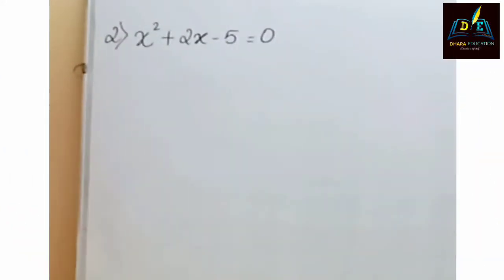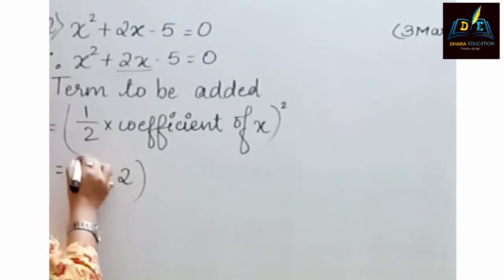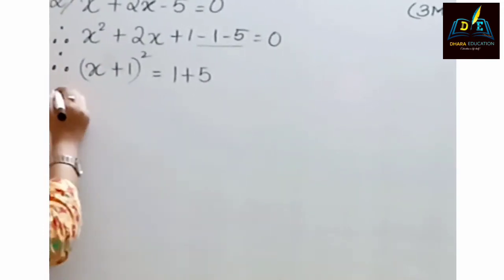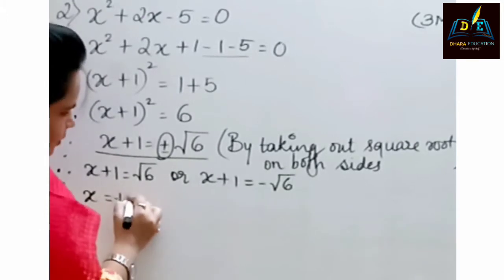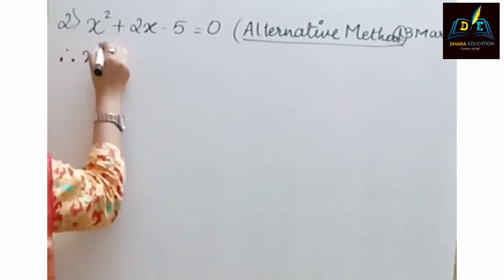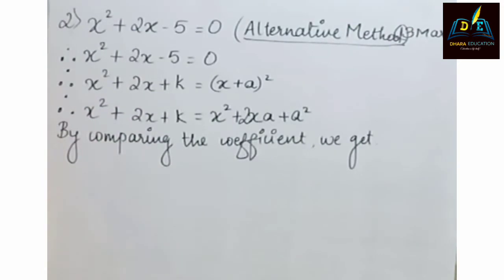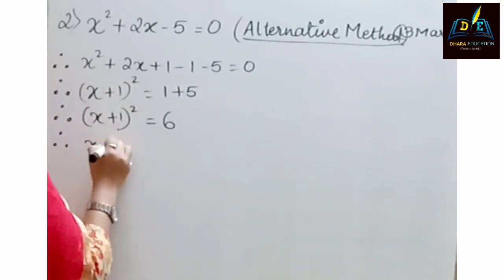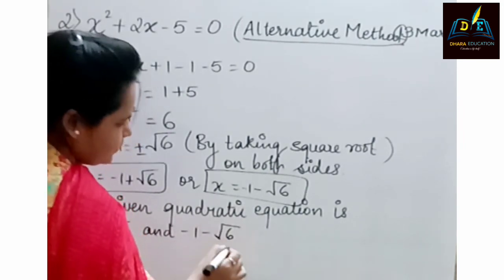CLASS 10 || SSC || QUADRATIC EQUATIONS || EX:2.3 ||PART-12